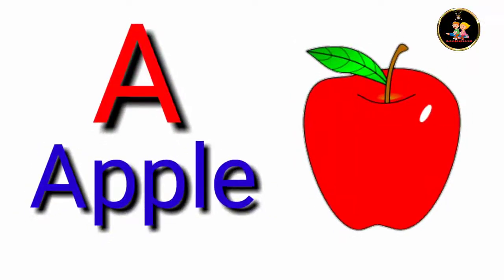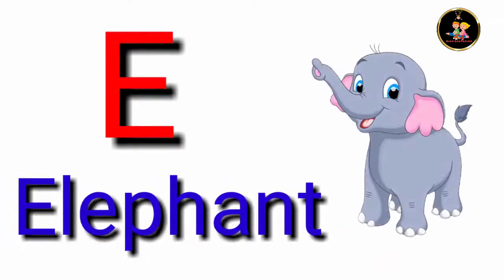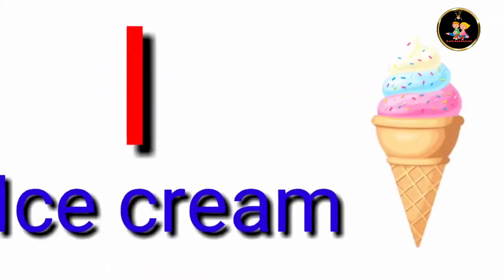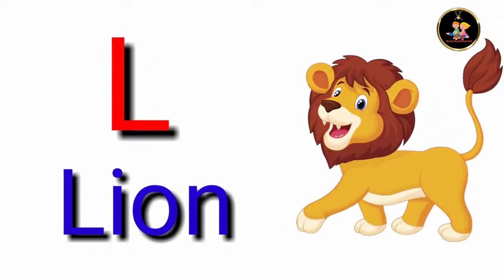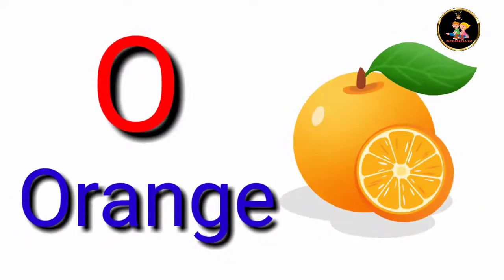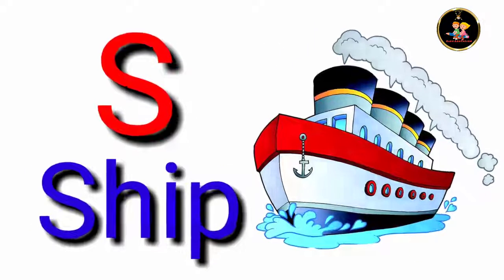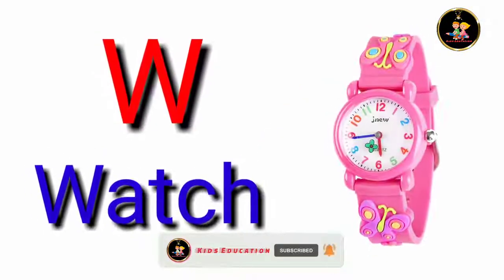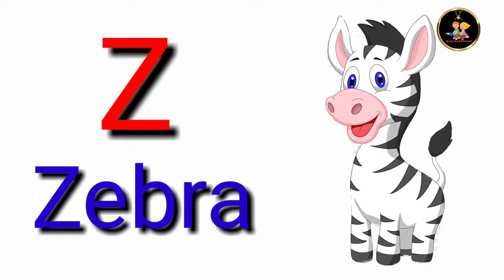a to z | a for apple | cartoon | abcd | hindi varnamala | chhote bacchon ki poem